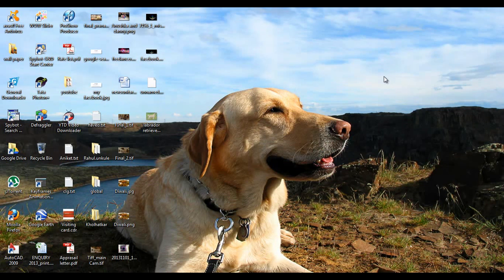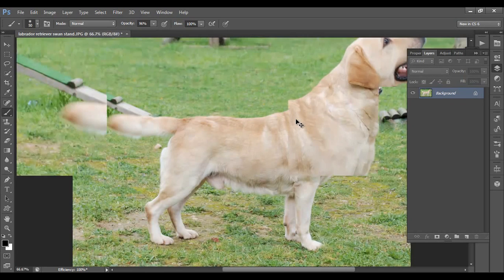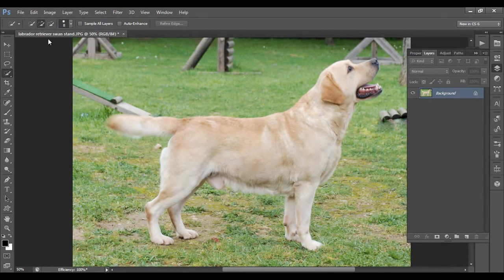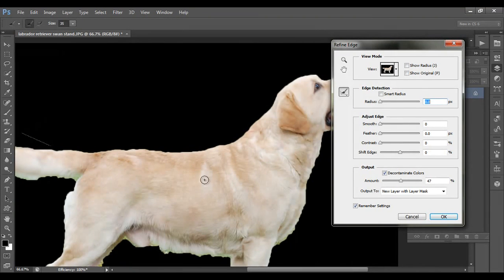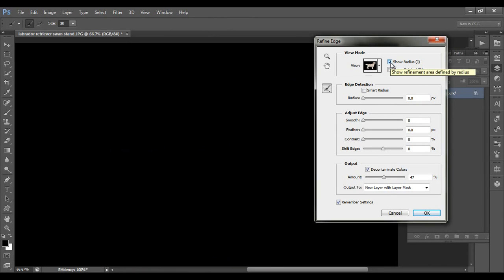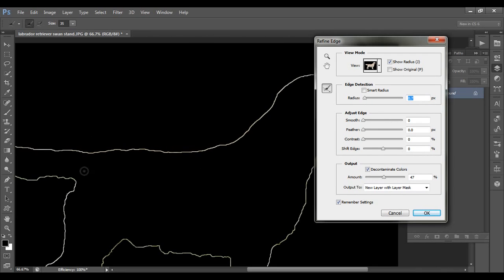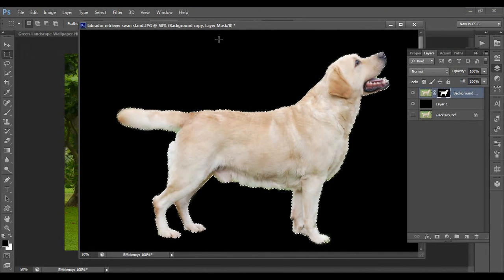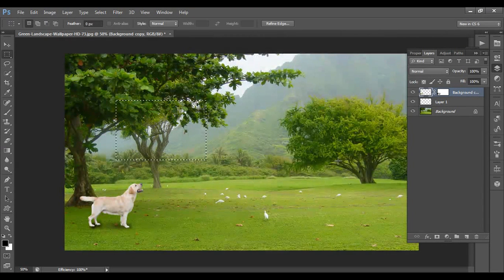Photoshop tutorial:Masking out difficult images in Photoshop CS6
Learn how to do fast selection in photoshop,
With quick selection tool now you can make your selection very fast.
For more videos on photoshop